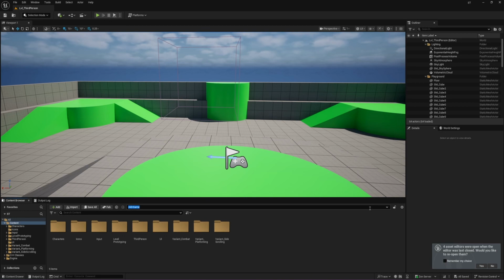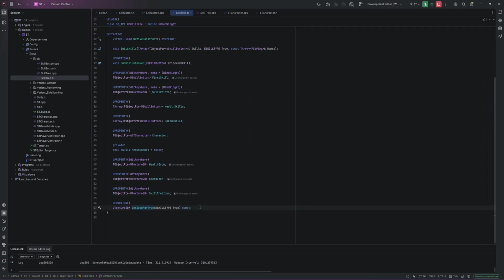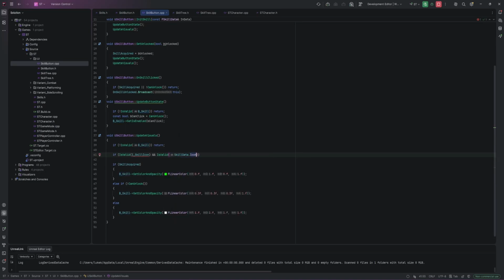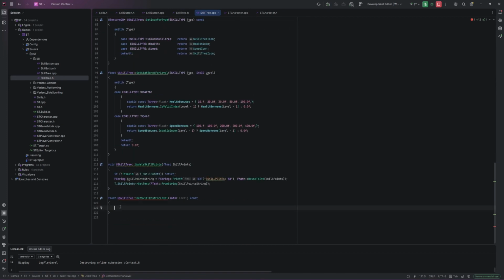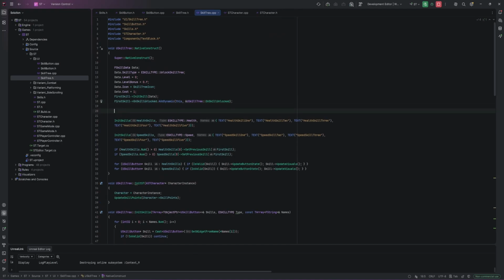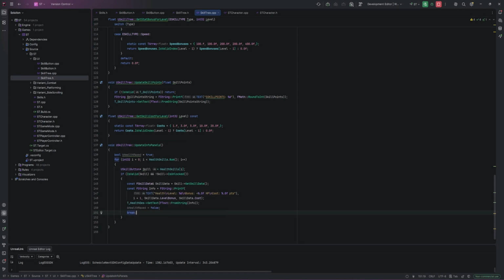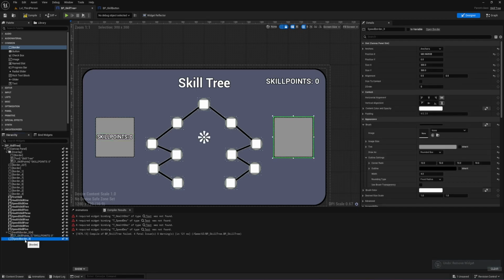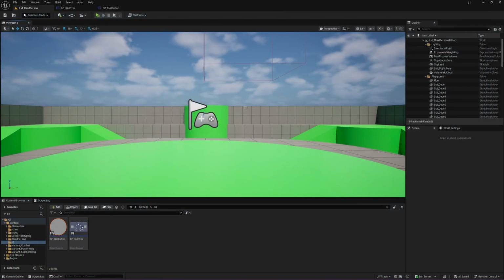Create Skill Tree System | Unreal Engine 5 C++ | Part Three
●Video Description
Hello everyone! In this Unreal Engine 5 tutorial, you’ll learn how to create a dynamic and modular Skill Tree System using C++.

This system is designed to be flexible and reusable, allowing it to work seamlessly with enemies, NPCs, and other interactable gameplay elements in your project.

Perfect for RPGs, action games, and advanced combat systems, this tutorial focuses on building scalable gameplay architecture and clean development workflows in Unreal Engine 5.